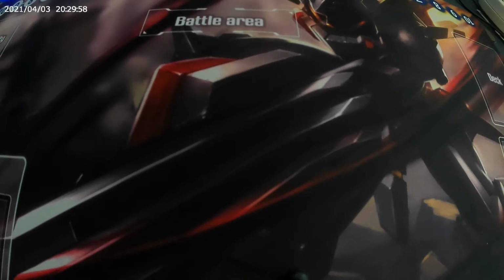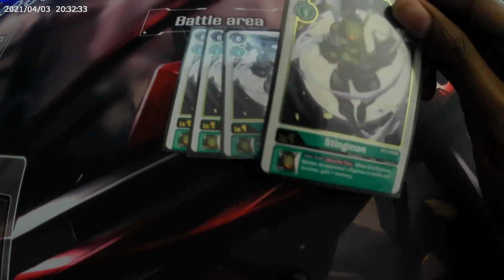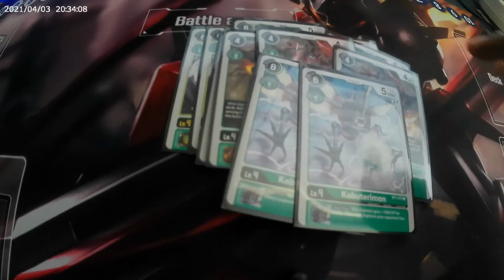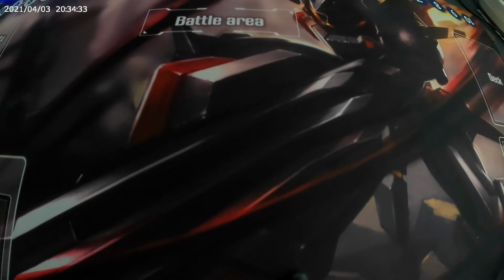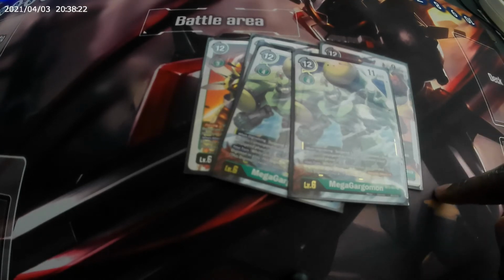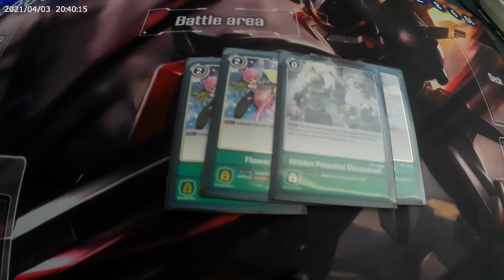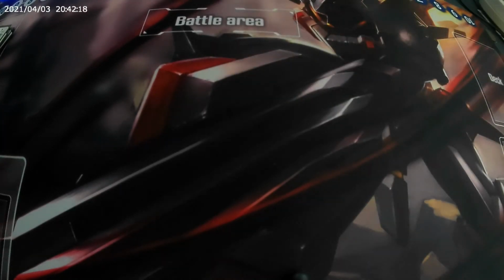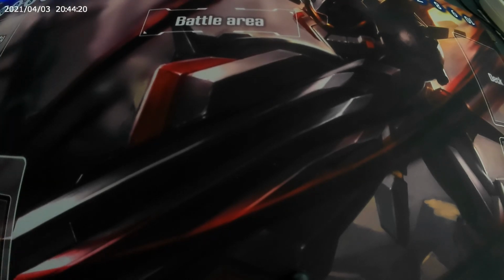Hit the stack while gaining memory!? Banchostingmon is HERE!!